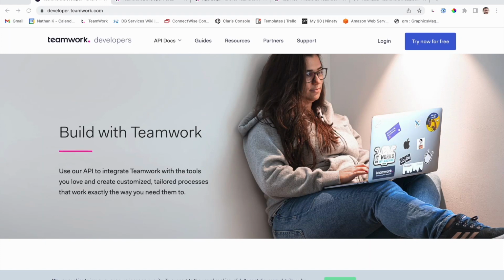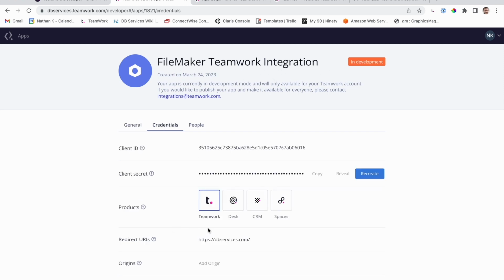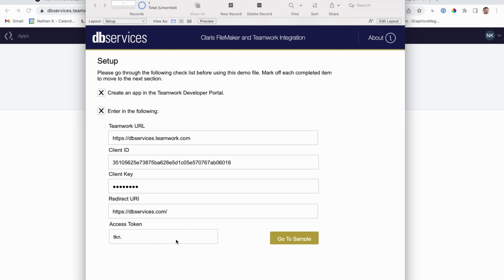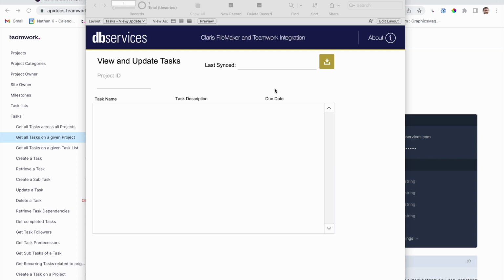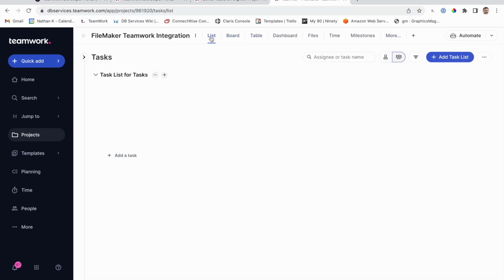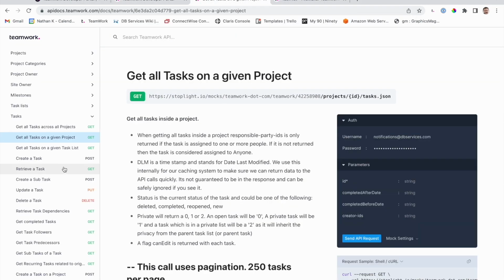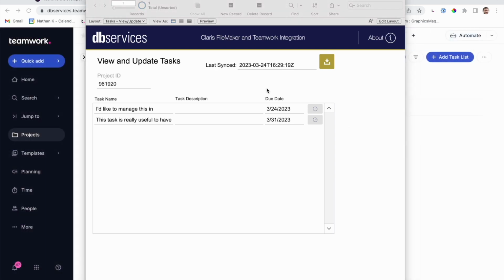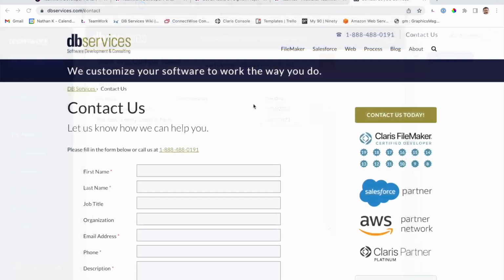FileMaker Teamwork Integration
We demo how to leverage the true power of the Claris FileMaker platform as a workflow hub for your business by integrating with Teamwork. Leverage the power of Teamwork as a project management tool while integrating into your existing workflows by creating projects and tasks and using webhooks to get updates on progress.